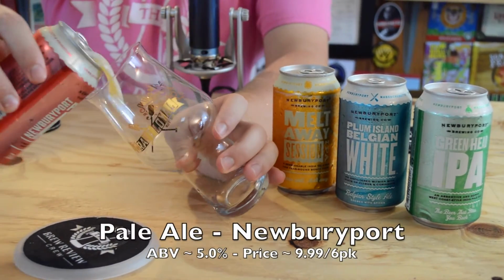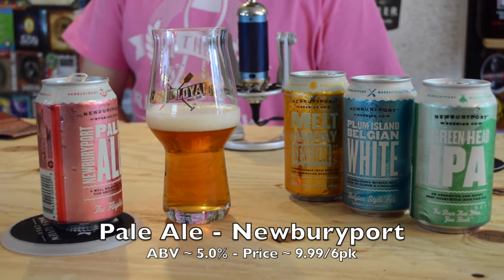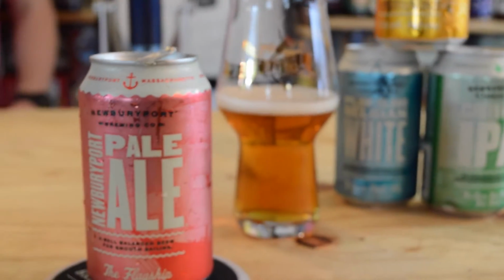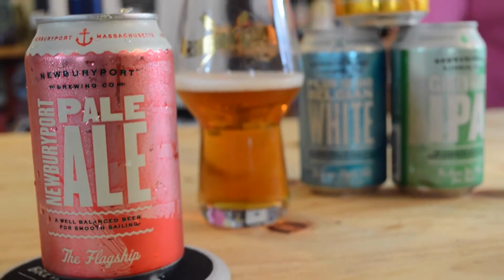Newburyport Pale Ale - Brew Review Crew Craft Beer Reviews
We review the flagship beer from Newburyport Brewing Co, the Pale Ale.

Listen to our Podcast: Brew Review Crew On Tap!